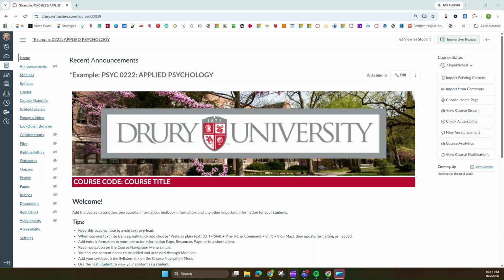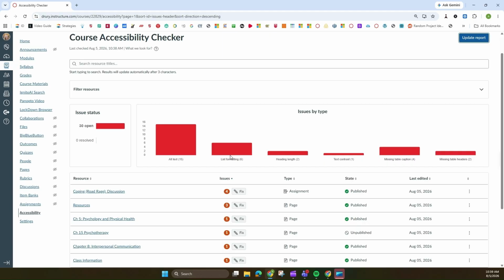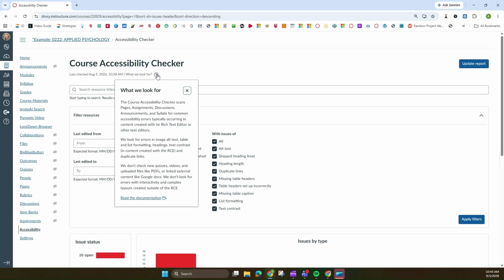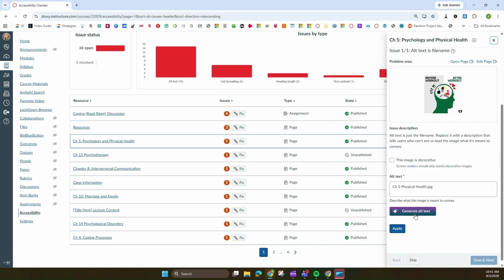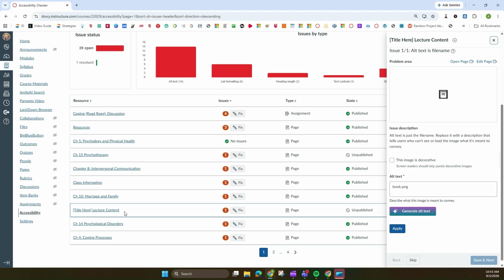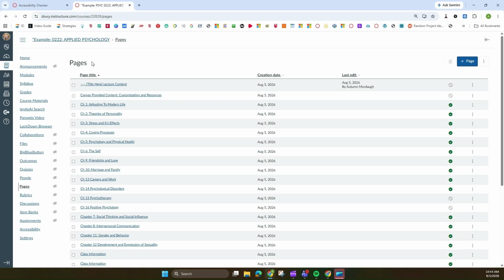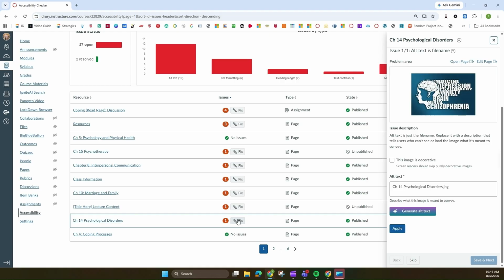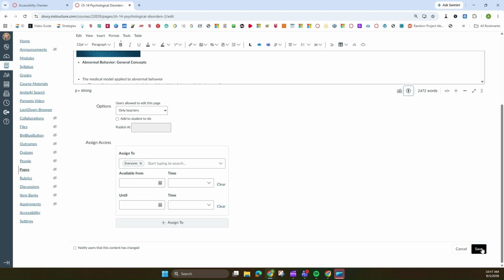New Course Accessibility Checker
This video shows DU instructors how to use built-in Canvas accessibility tools to make their content accessible for their students. This video shows how to scan a course, which runs a report and offers ways to fix the issues. The video shows a method for deleting a page to clean up a course instead of spending time fixing it. Bonus: users get to see the Accessibility Checker built into the Rich Content Editor (RCE).

For more information on this tool, check out the Canvas Guide